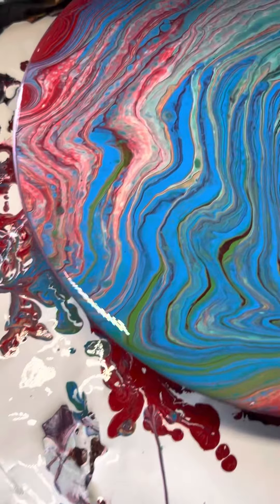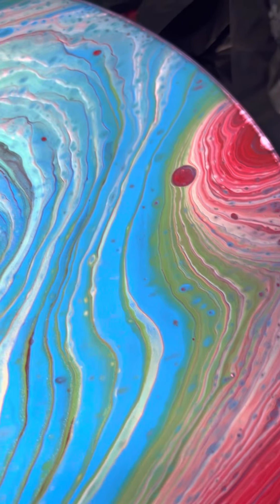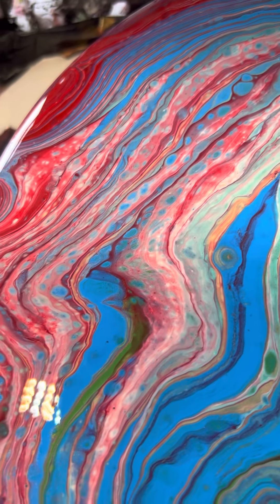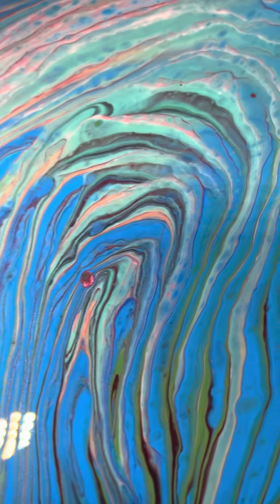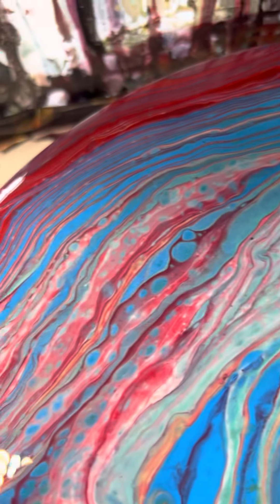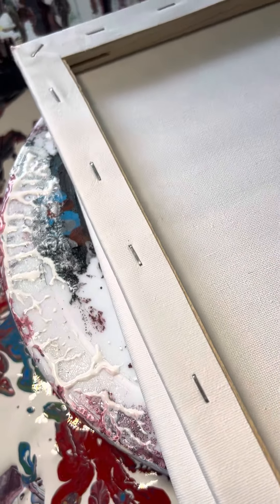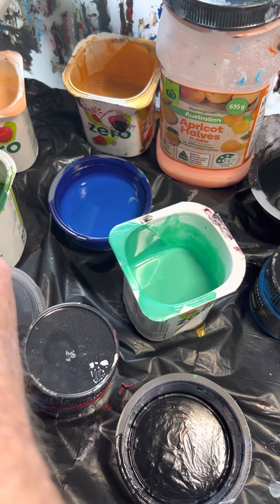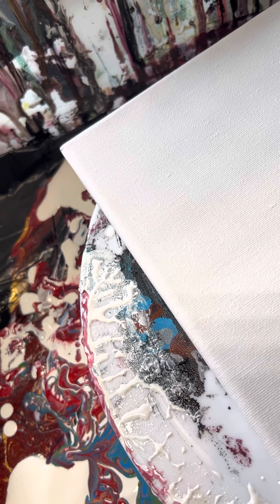Art by me paint pouring A ring pour.update please subscribe .